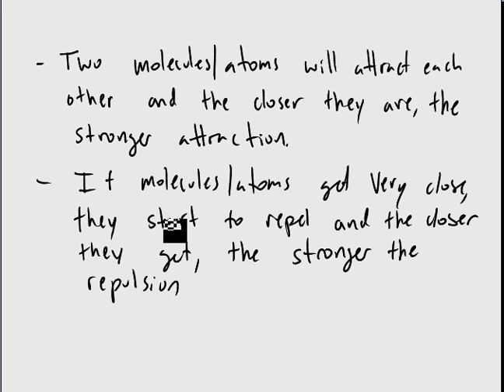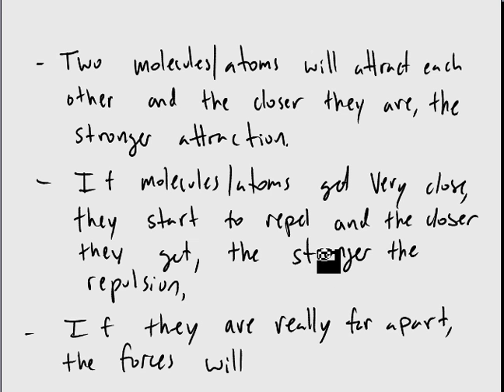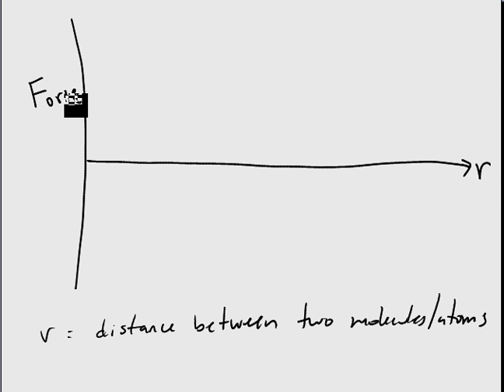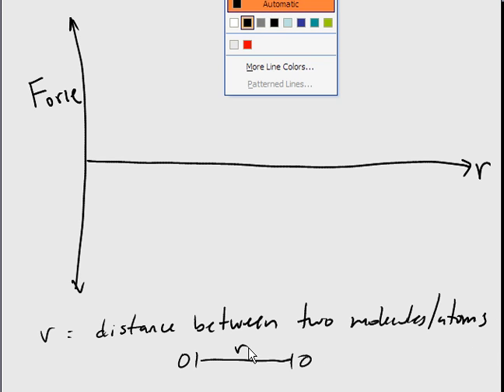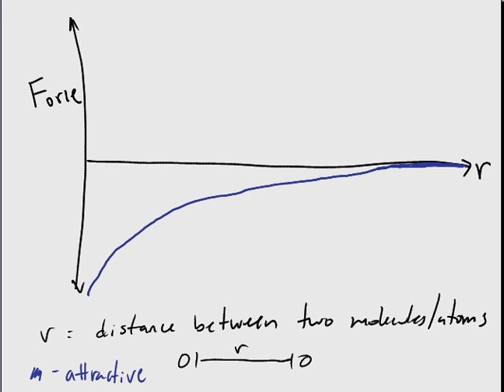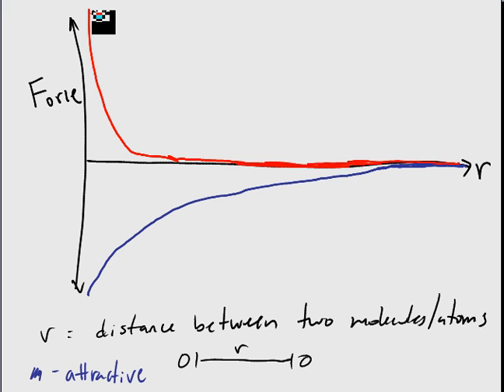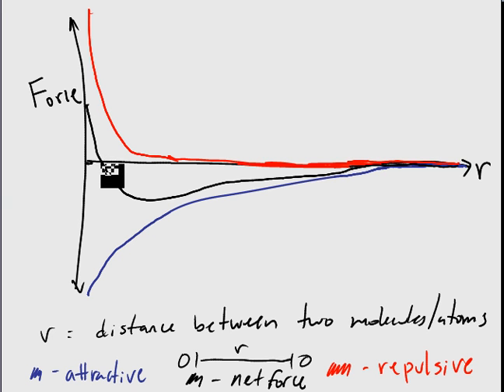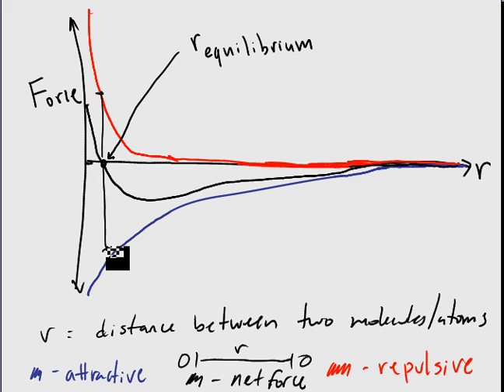States of Matter (Equilibrium distance I)